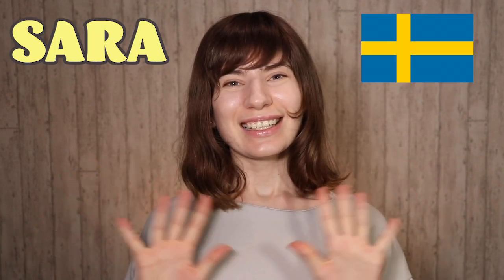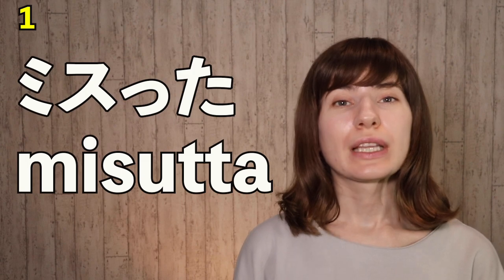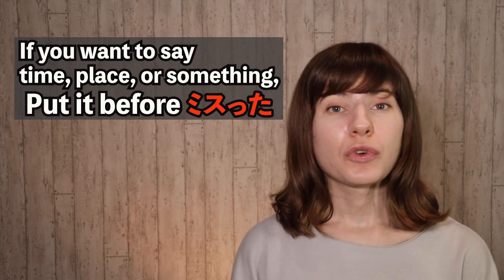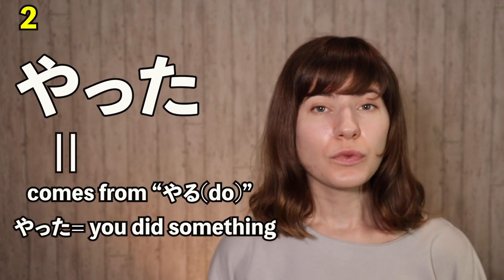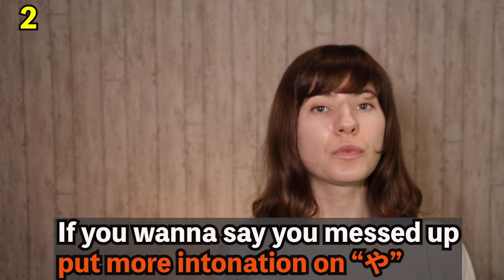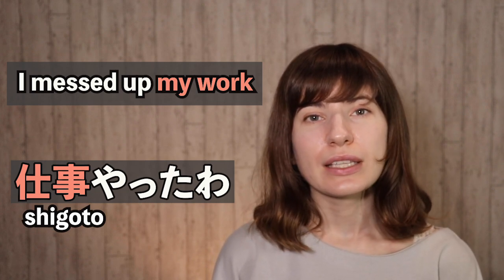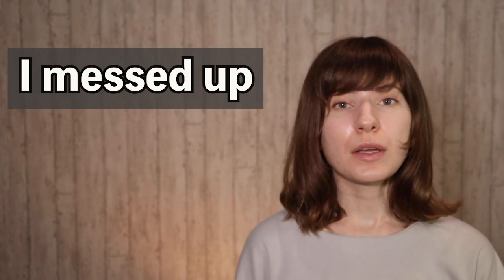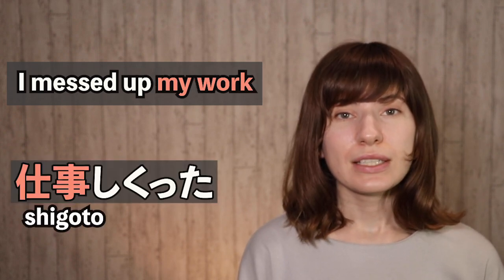【3分で日本語学習】Messed up in Japanese!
In this video I am going to explain how to say "I messed up" in Japanese.
Very useful and common expression!